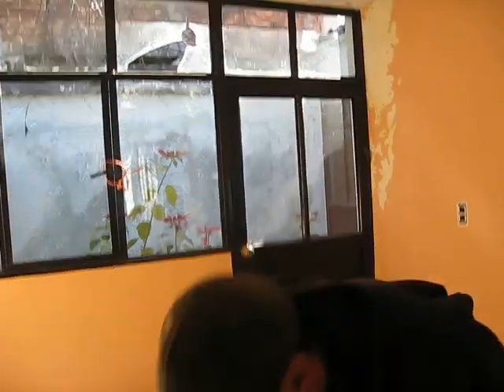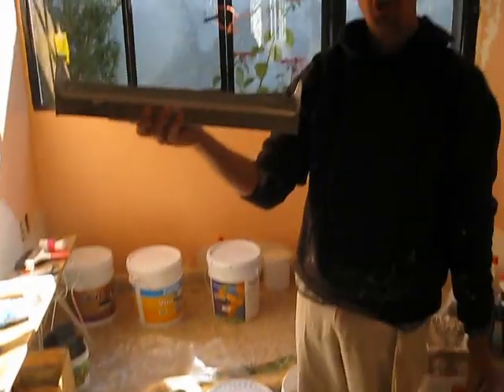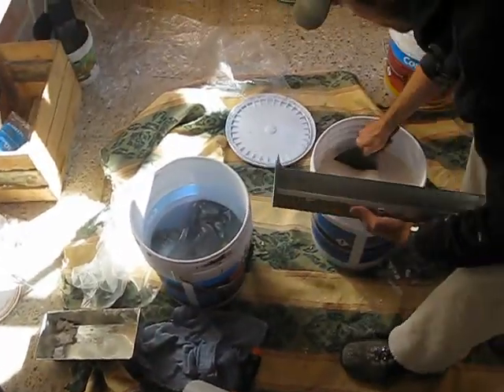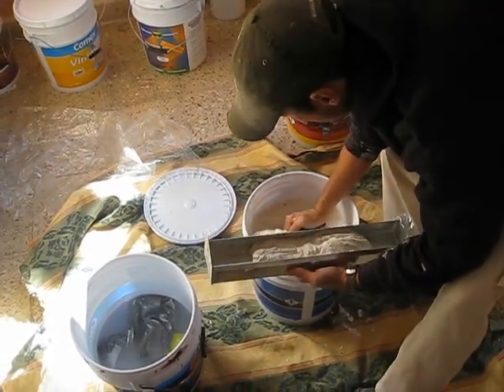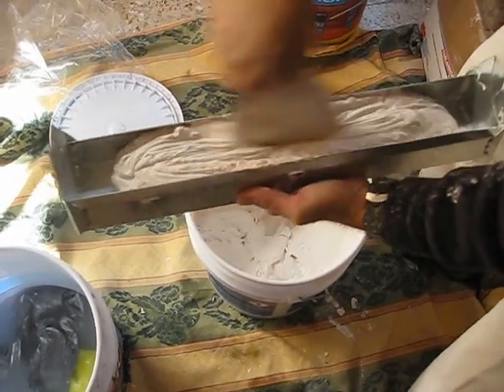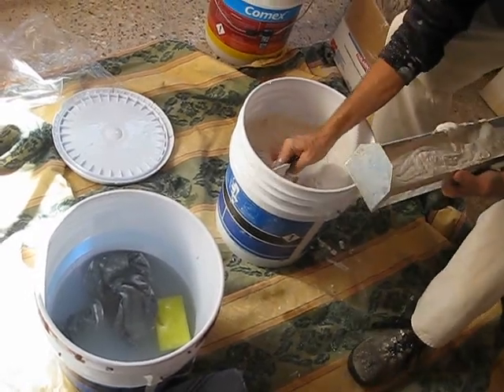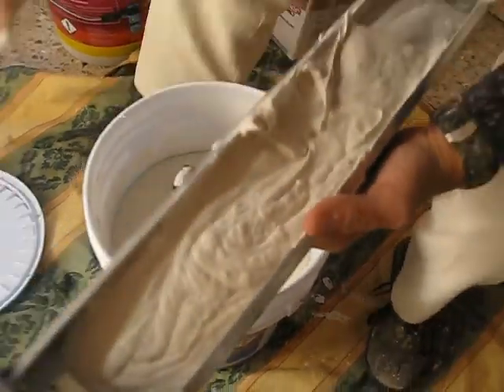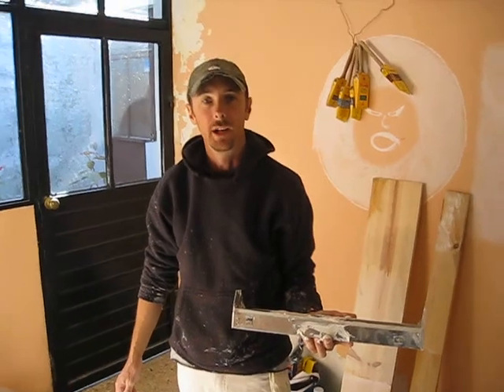James on Paint - Loading a Mud Pan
Short n Sweet - James shows you how to load up a pan with wall plaster.